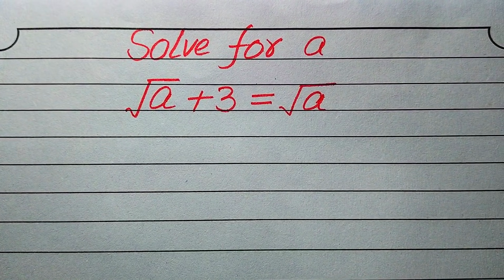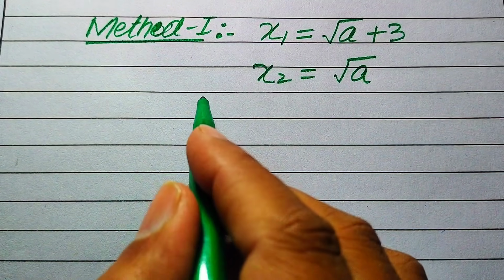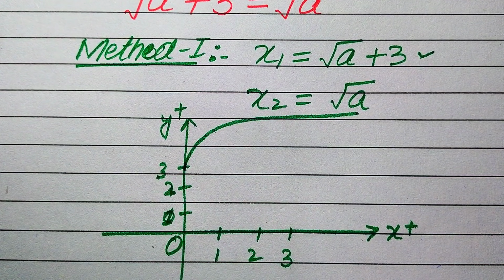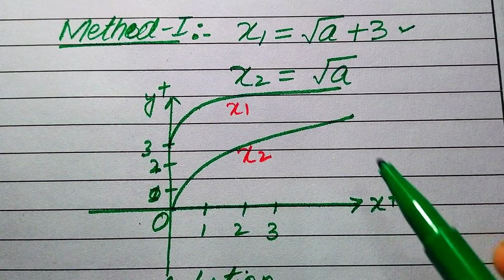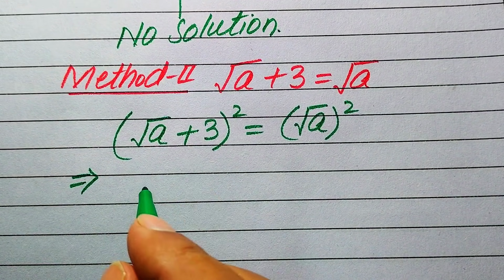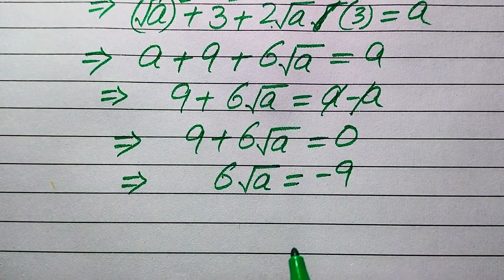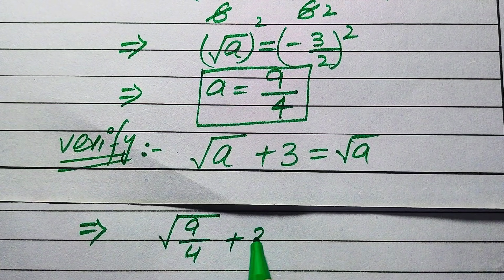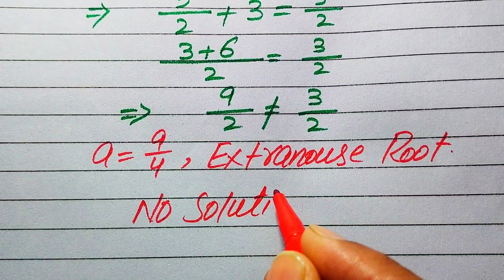Solving a 'Harvard' University entrance exam | Find a?